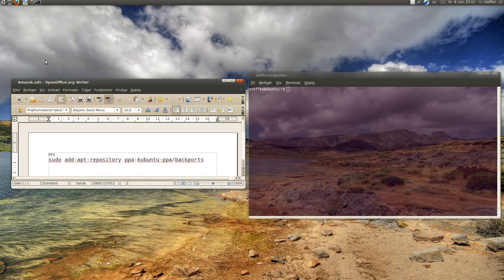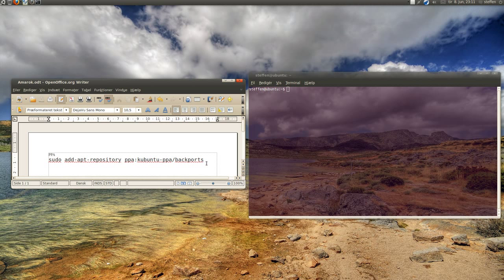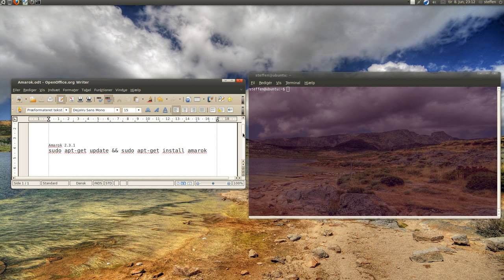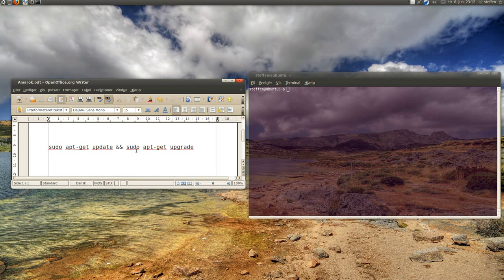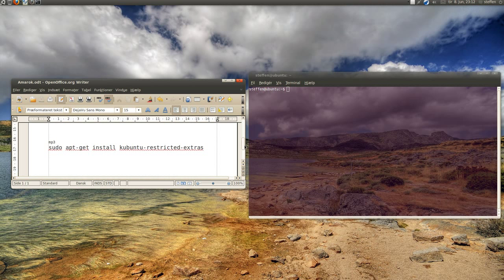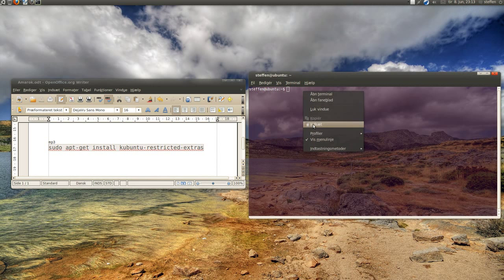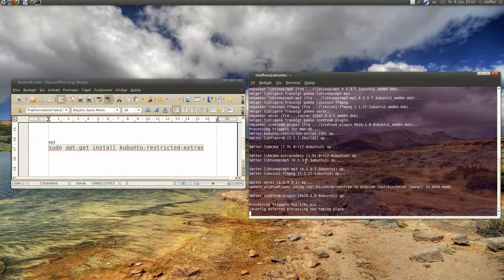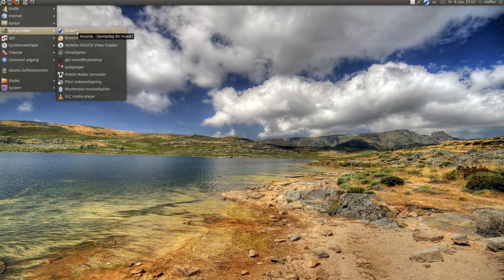Amarok 2.3.1 Install - Ubuntu 10.04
This video shows you how to install the newest version of Amarok (2.3.1)

To install the PPA:
sudo add-apt-repository ppa:kubuntu-ppa/backports

Install Amarok 2.3.1:
sudo apt-get update && sudo apt-get install amarok

Already have an older version?

Listen to mp3 music:
sudo apt-get install kubuntu-restricted-extras